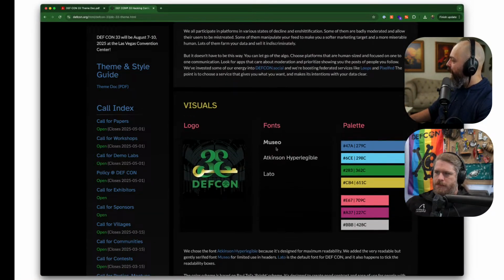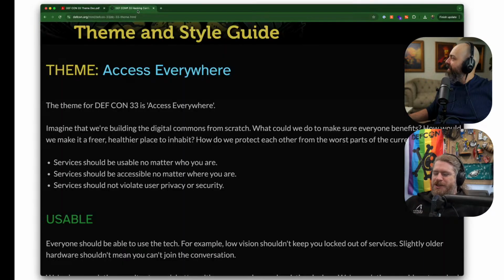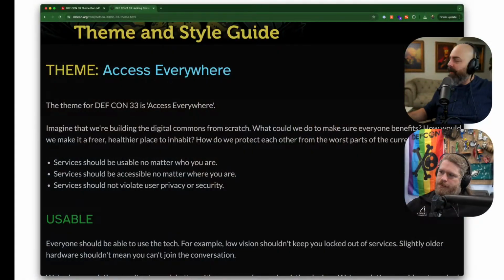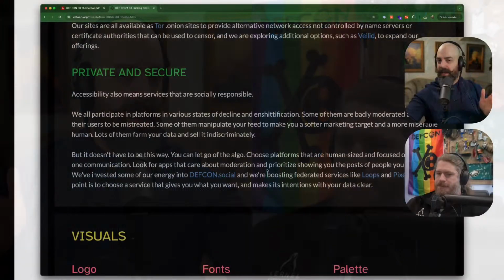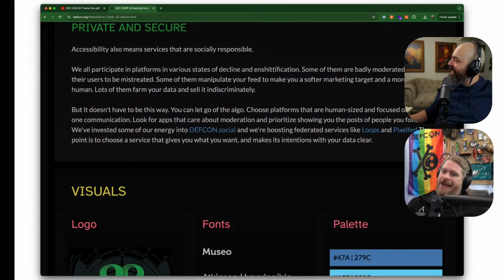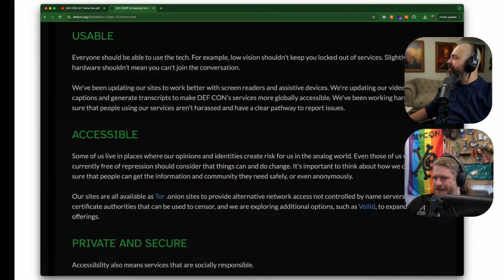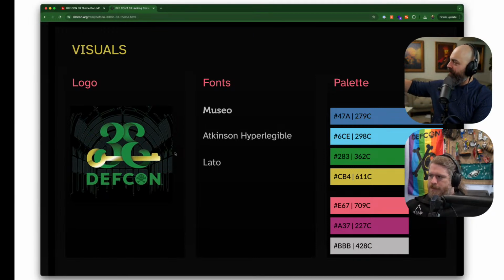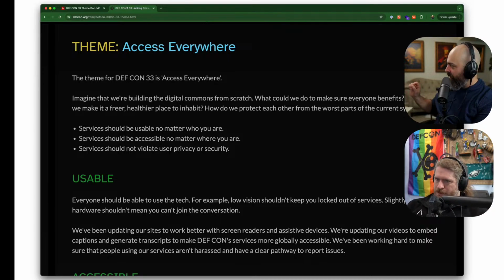DEF CON 33 | What do you think 'Access Everywhere' means?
DEF CON 33 theme is “Access Everywhere” what does that mean? What would you talk about? What cool things will happen this year?

Excited to get together and live stream!

Thank you for joining and hack on!